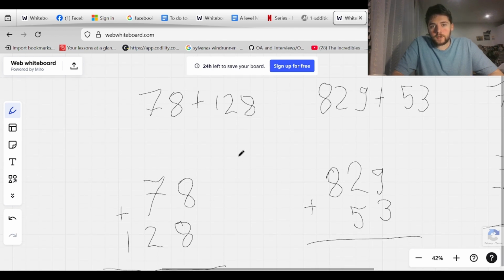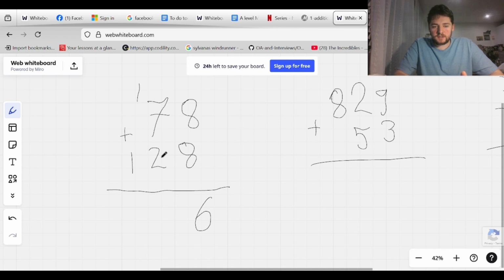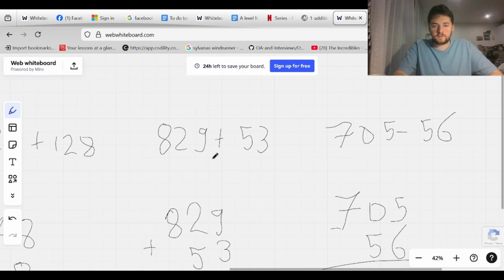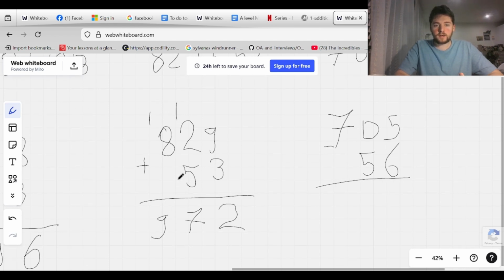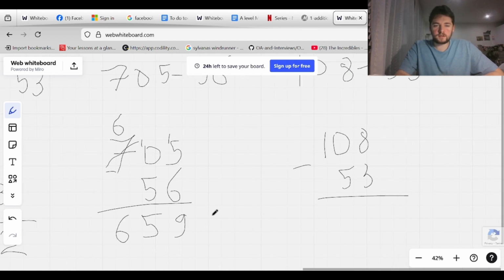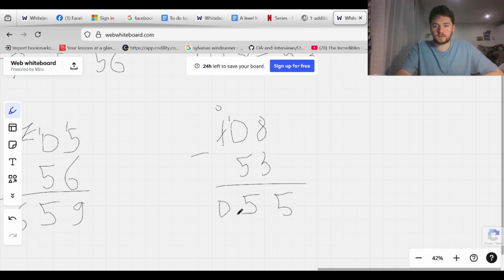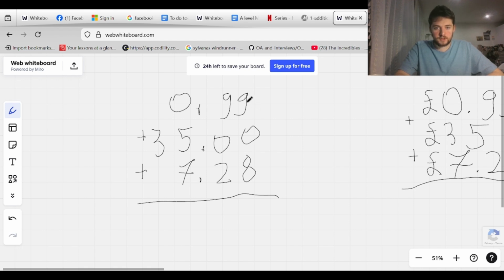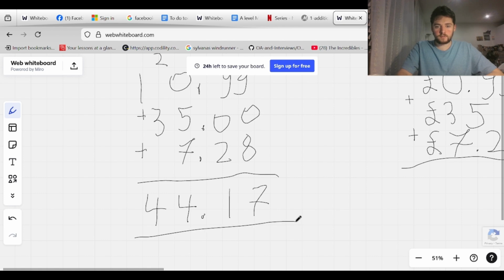I will teach you how to add and subtract large numbers in less than 5 minutes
In this video, we’ll learn how to add and subtract numbers step by step in a fun and simple way! This lesson is perfect for kids, beginners, and early learners who want to build strong math skills and gain confidence with numbers.